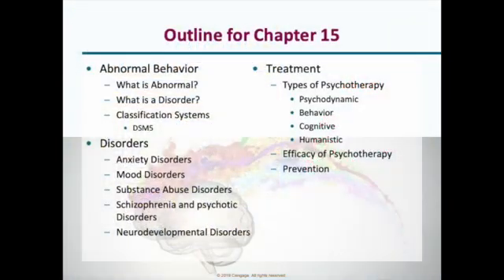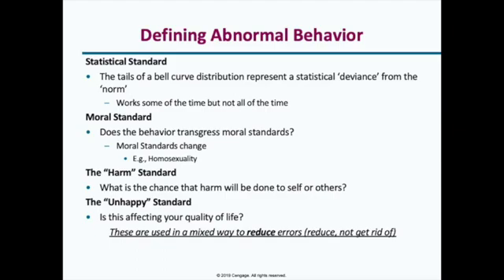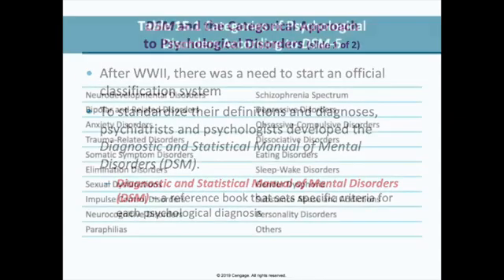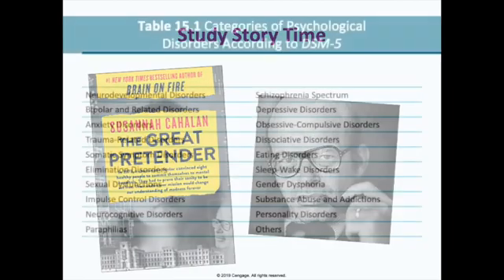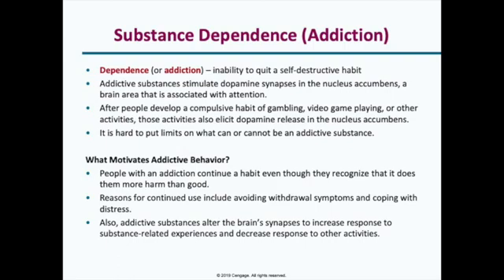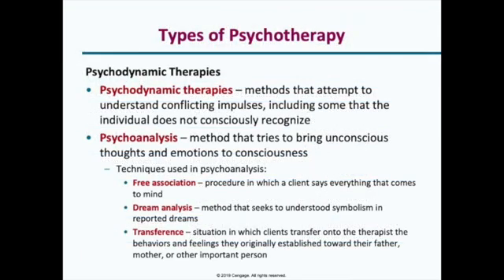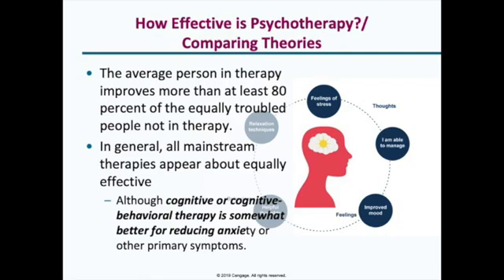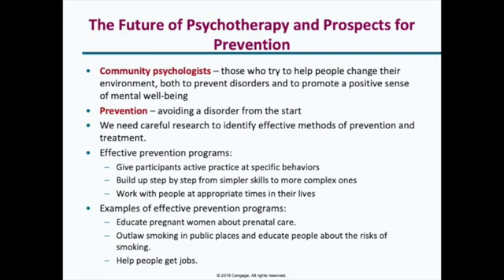Why There is no Shame in Therapy: A Guide to Modern Mental Health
0:00 Defining Abnormal Behavior
2:35 Four Standards of Diagnosis
7:52 The Evolution of Classification
14:05 Criticisms of the DSM System
17:01 The Power of Diagnostic Labels
21:45 Understanding Anxiety and Phobias
30:43 Modern Psychotherapy Approaches